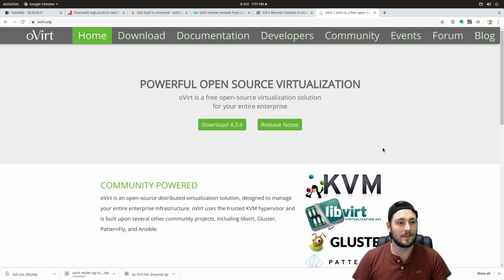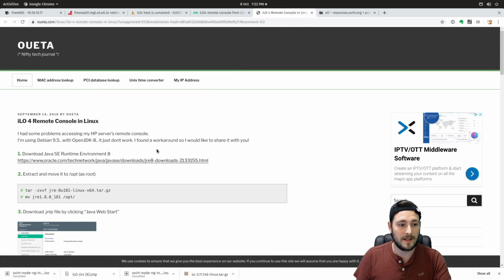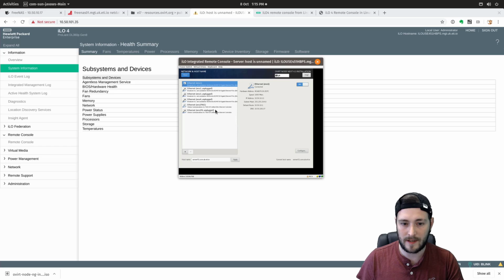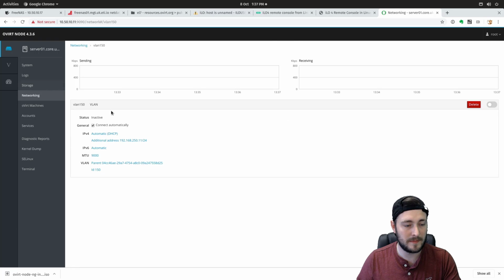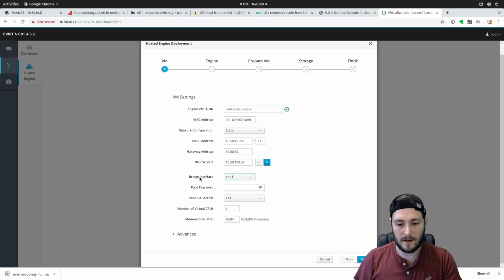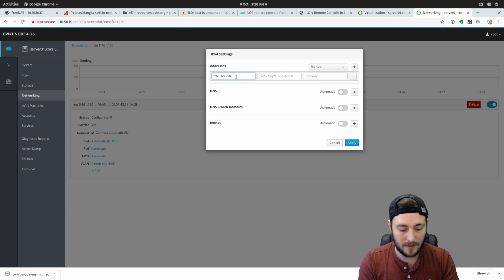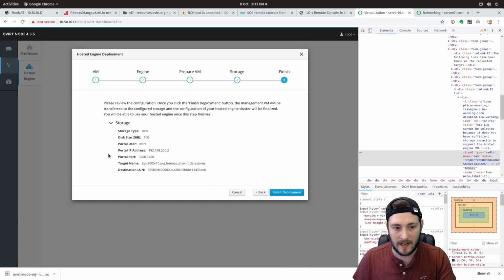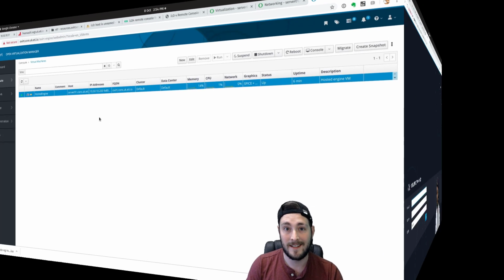Building my lab: Installing oVirt (part 1)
The first of 2 parts walking through a fresh oVirt installation and configuration, plumbing it in to use the 10Gbe network and using FreeNAS as the shared storage provider.